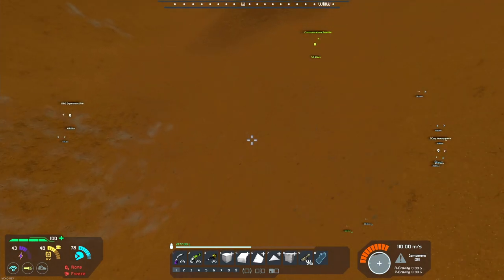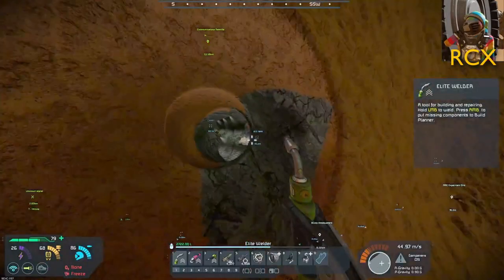Building the vehicle ramp - Escape from Mars #27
Now we know what we must do, it's time to make some progress. There's more "drilling" of the route into the cavern, we make the vehicle ramp on the large rover work, and we make a start designing the ship that will take us off this planet.

This is seven-player co-op Space Engineers gameplay, broadcast live on Twitch on Friday nights from 2000Z.

Download the Escape from Mars scenario by Wicorel and Duckroll, on the Steam Workshop